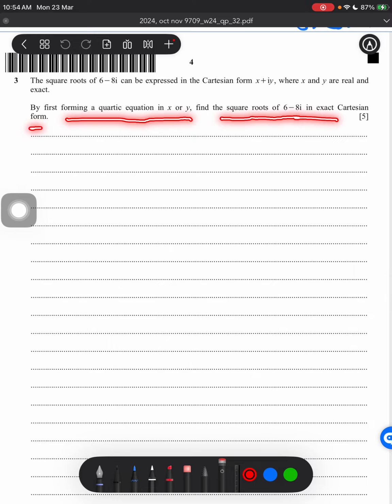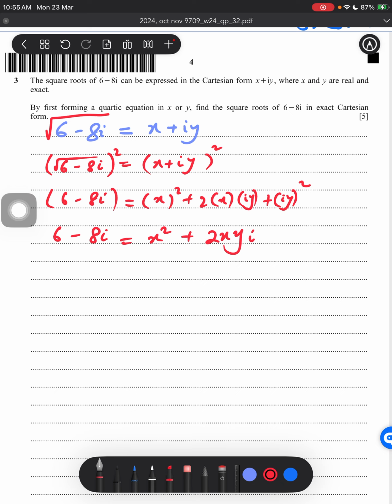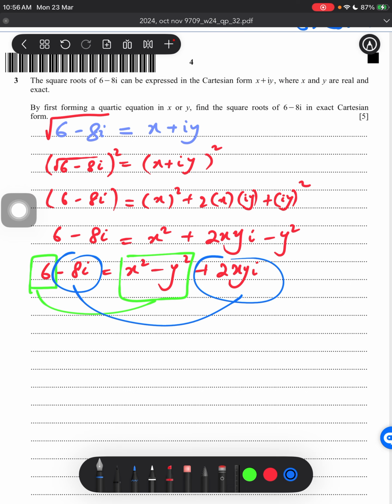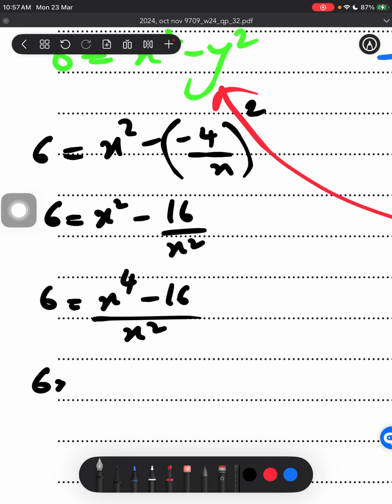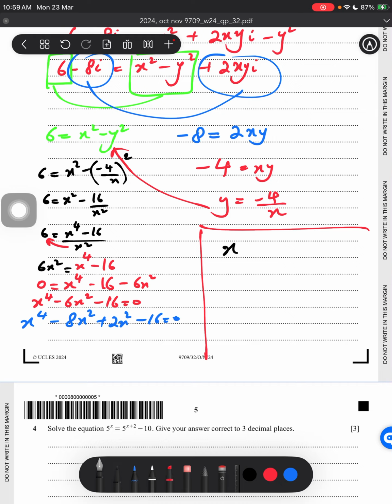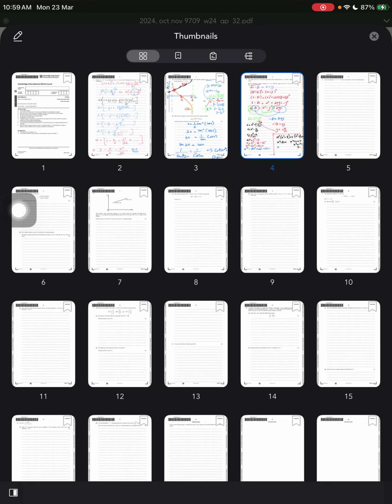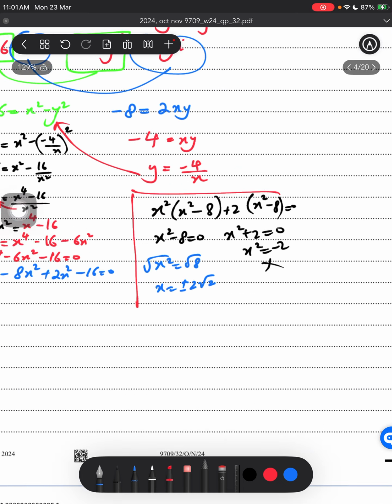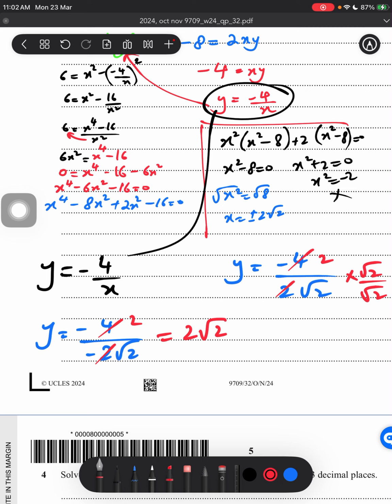Q3 of 2024 oct nov Paper 3 variant 2 9709